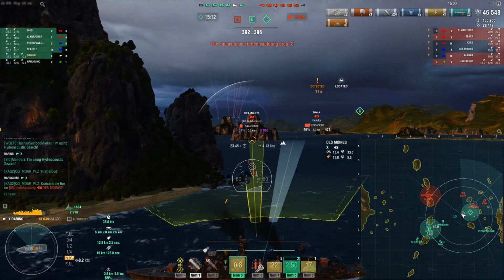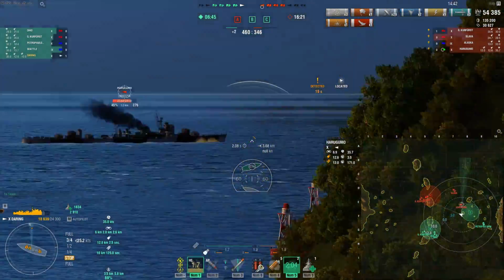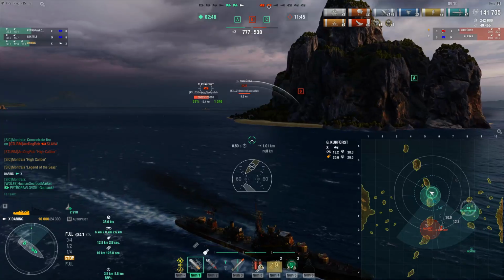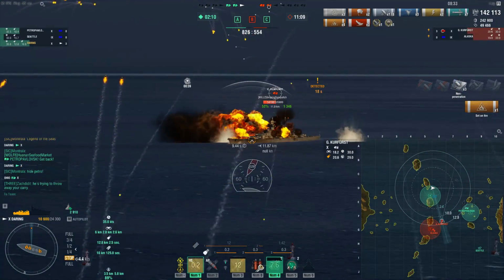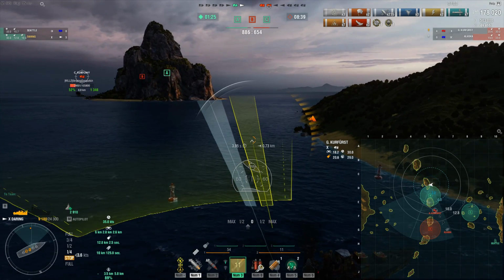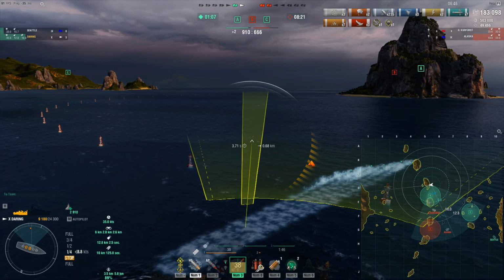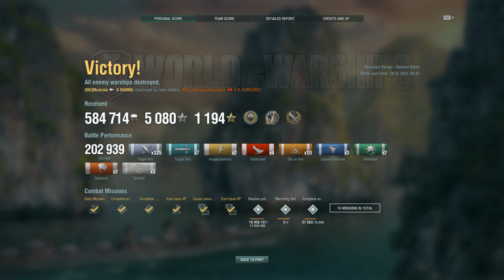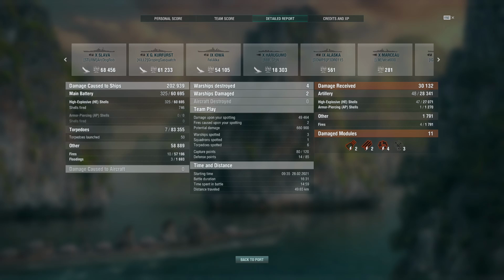World of Warships from Zero to Tier X - Daring: Hope and Despair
Welcome to "World of Warships with Montrala" videos. I hope you can find it interesting. It shows World of Warship from point of view of mostly average player. I will try to describe what I'm doing, why and show both my high point as well as costly mistakes.

This is last battle highlight from my zero to tier X F2P grind on NA server. Again very close ranked battle in qualification stage. In this battle I made some small and one huge mistake, that almost costed my team a loss. But RNGesus was on my side this time. Enjoy!

If you want to try World of Warship for yourself, using this link will provide both you and me with in-game bonuses: